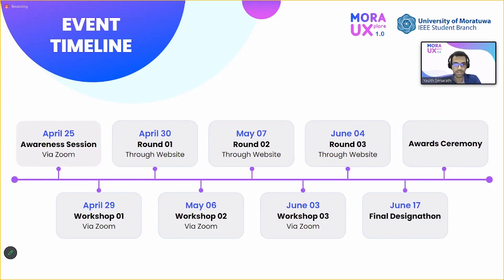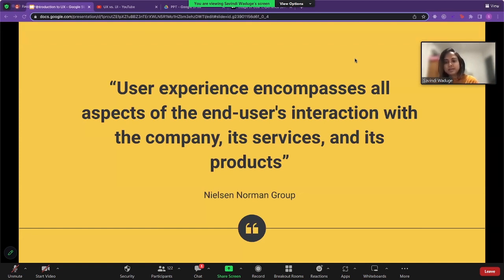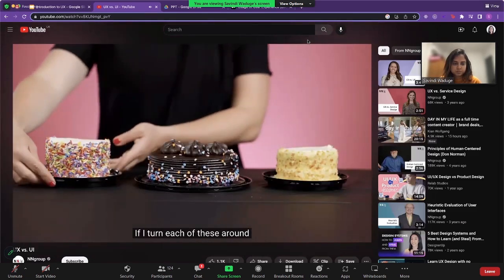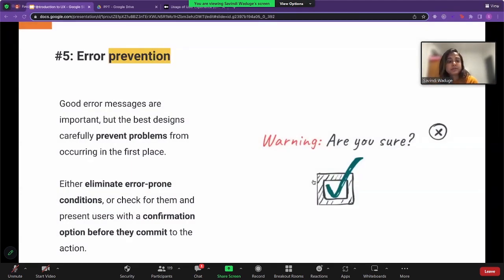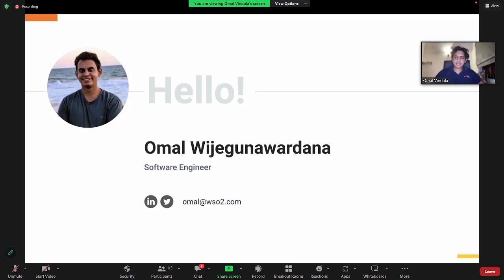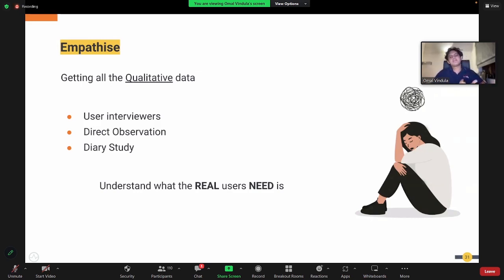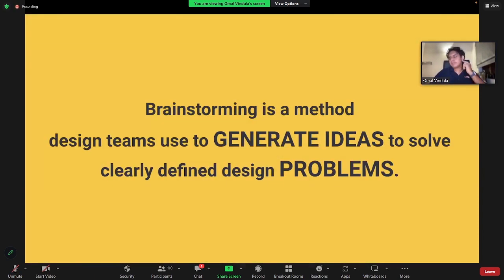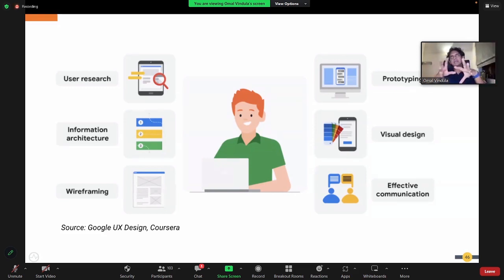"The Design Thinking Process" - Mora UXplore 1.0 - Awareness Session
The most awaited awareness session of Mora UXplore 1.0 conducted by WSO2, organized by IEEE Student Branch of the University of Moratuwa.